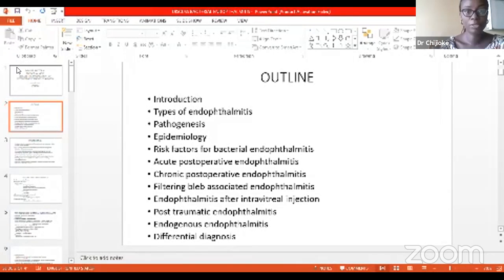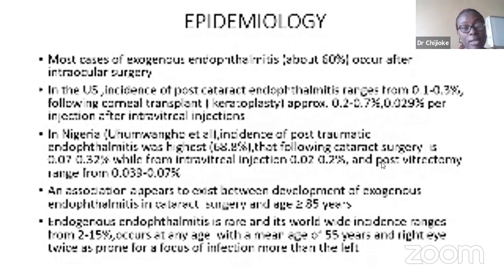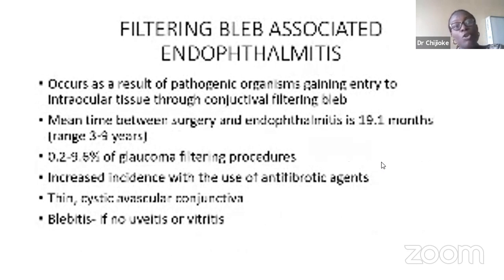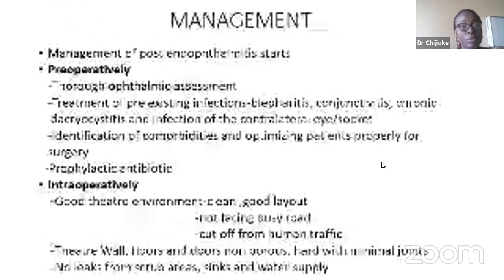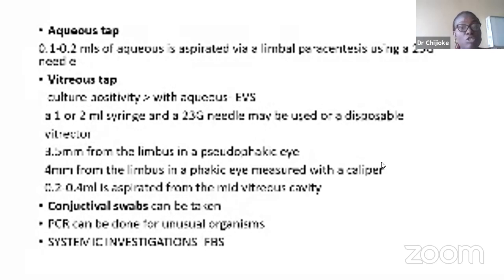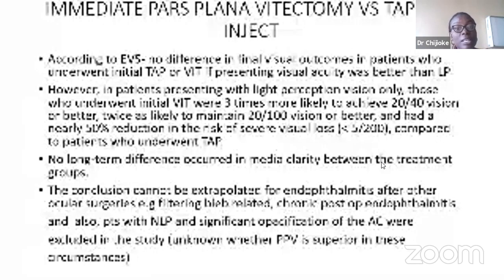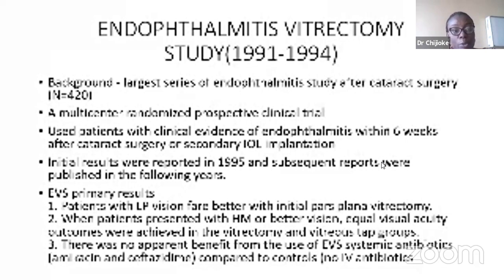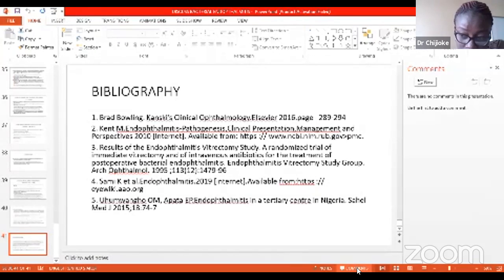UATH Ophthalmology Clinical Meeting - Bacterial Endophthalmitis